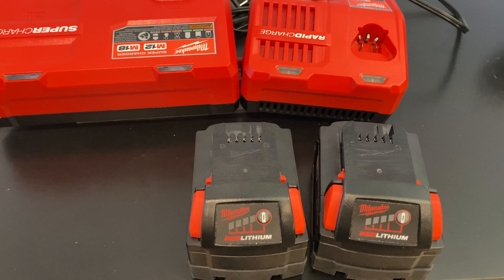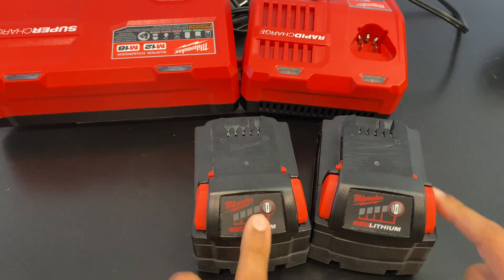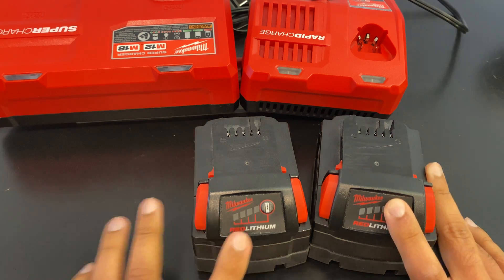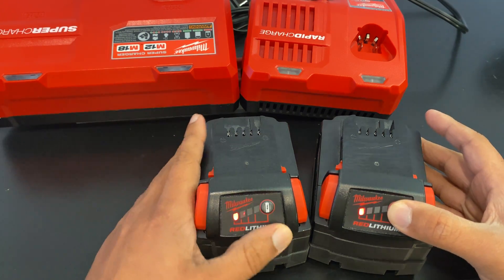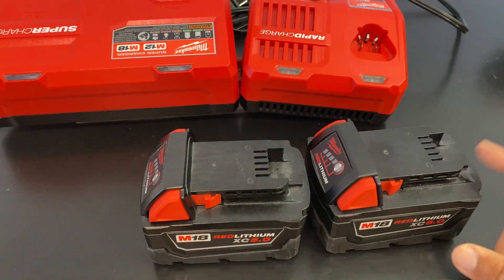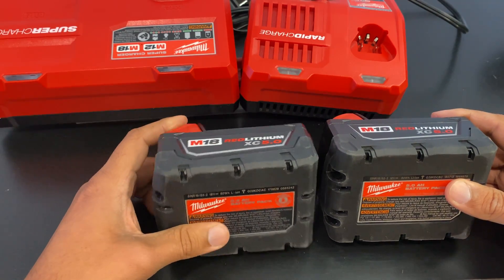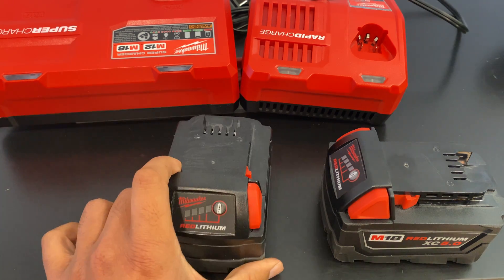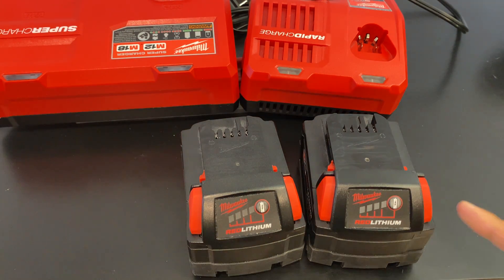Milwaukee M18 Batteries have two different blink speeds. What the heck does this mean?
Same battery, same voltage, one blinks fast, the other blinks slow. What does this mean?